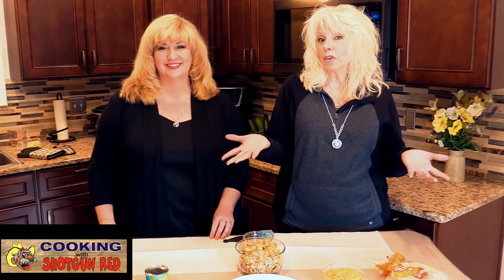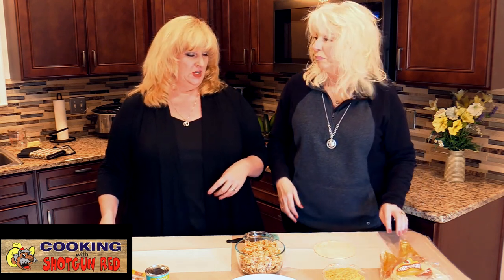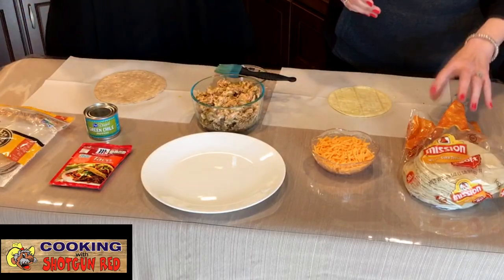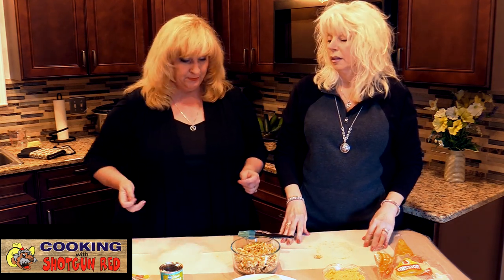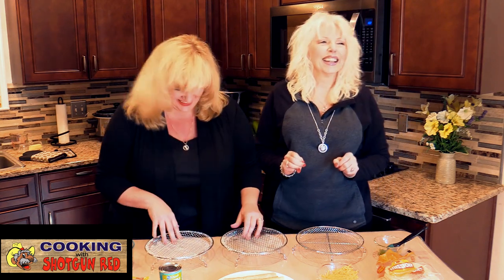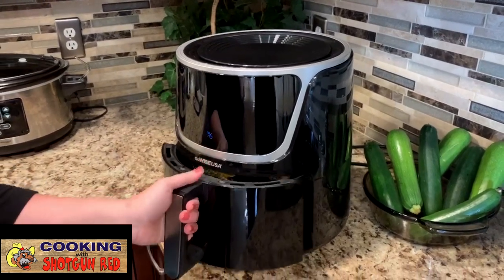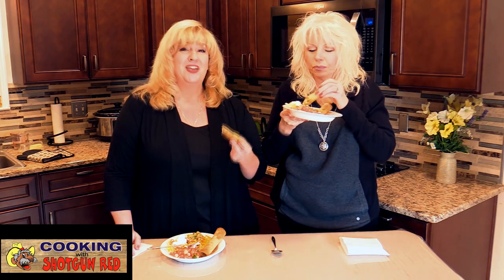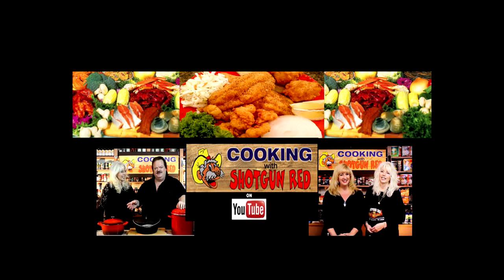EASY Air Fryer Chicken Taquitos and Flautas LOW-CARB Rolled Tacos!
How to make delicious Air Fryer Chicken Taquitos and Floutas.

Thanks again for watching out channel!

Ingredients:
Corn Tortillas for Taquitos
Flour Tortillas for Flautas ( Keep it low-carb with your favorite low-carb tortillas)

1/4 Cup Olive Oil
1 1/2 Cups Shredded Chicken
1 Small Can of Green Chilies
1 Tbs Dried Chives
1 Tsp Garlic salt
1 Tsp Pepper
I/2 Packet of Taco Seasoning
1 Cup Shredded  Cheddar Cheese

Directions: Mix together Chicken, green chilies, chives, garlic salt, taco seasoning, and pepper.
Lightly baste both sides of the tortillas. Take about 2 tbs of your shredded chicken and a little shredded cheddar. Roll it up in the tortilla as tight as possible. Once you have them all rolled, you can place them in your Air Fryer.
You can use separate trays if you have them, or place on the bottom plate of your air fryer.
Air Fry on 400 degrees for 6 minutes. Depending on your air fryer, you may need to turn them over and cook them an additional 2 minutes.
That's it! Add Pico de gallo, sour cream, guacamole and any other favorite side. Your family will love them!